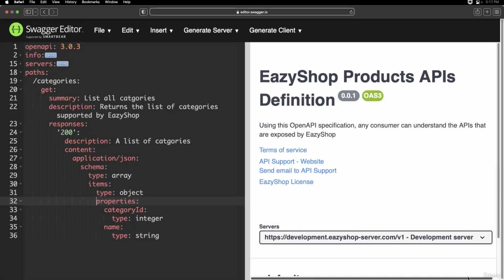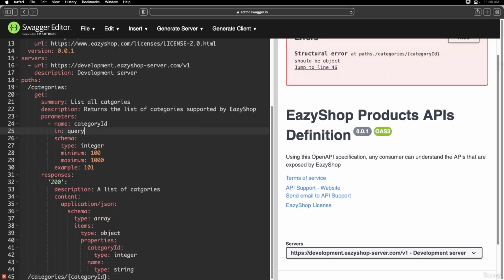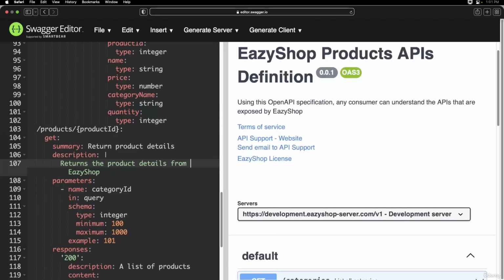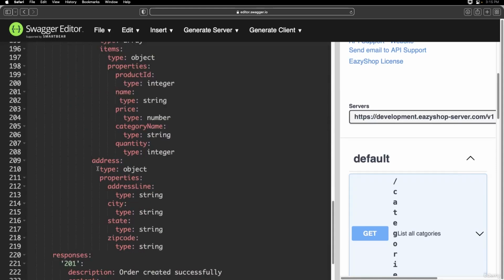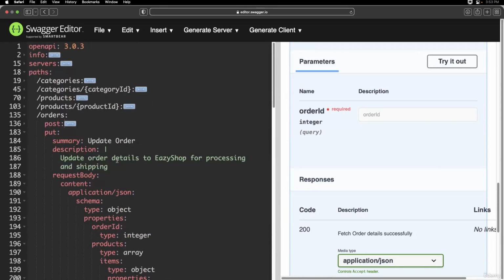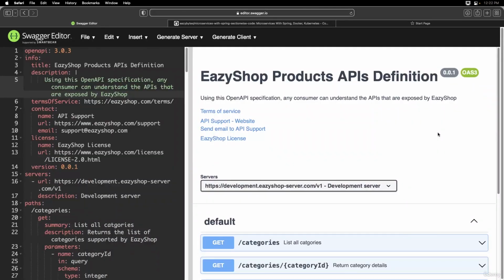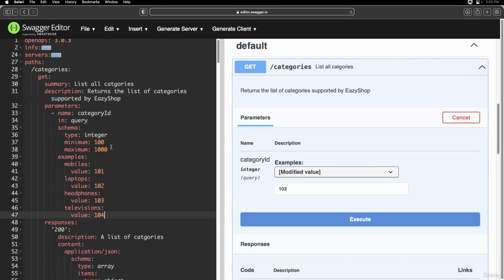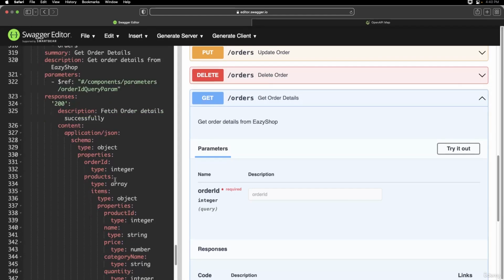OpenAPI и инструменты Swagger От нуля к совершенству 2